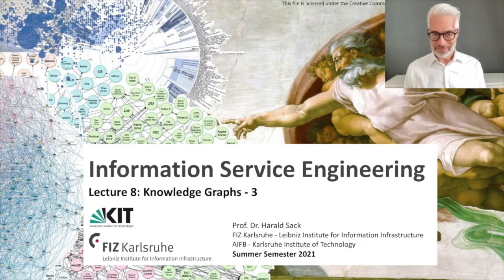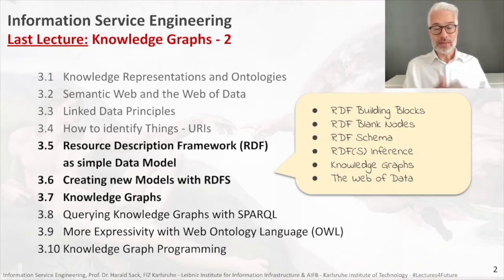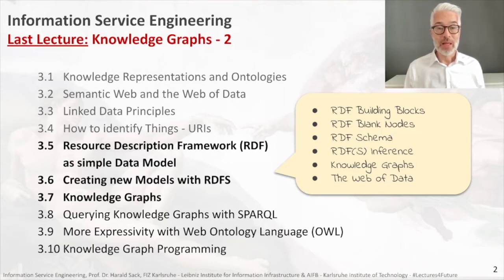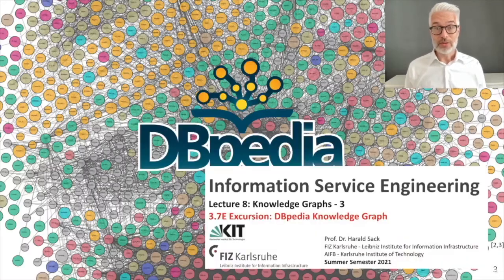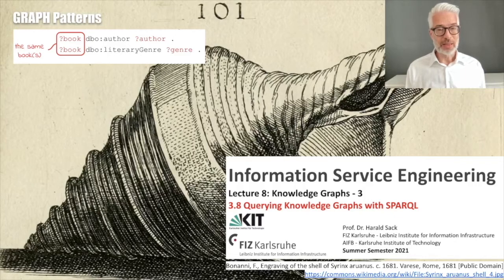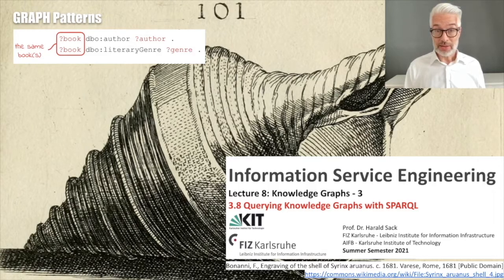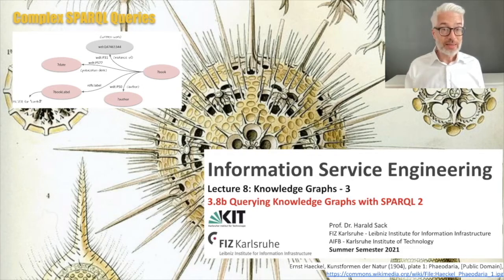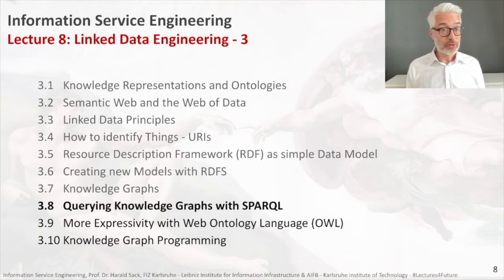08 - ISE2021 - Lecture 08 Trailer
3.7E.  Excursus: DBpedia Knowledge Graph
3.7E+ Excursus: Wikidata Knowledge Graph
3.8    Querying Knowledge Graphs with SPARQL
3.8a.  Querying Knowledge Graphs with SPARQL 2
3.8b.  Querying Knowledge Graphs with SPARQL 3